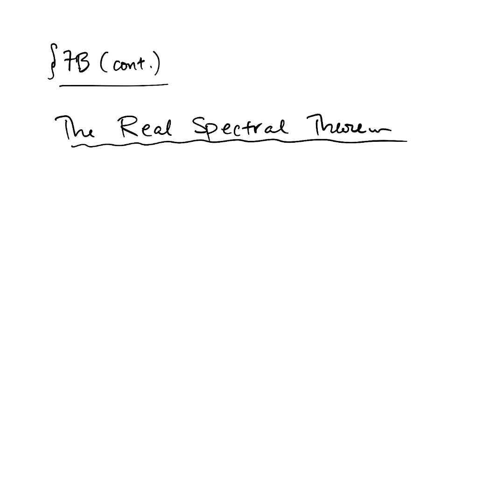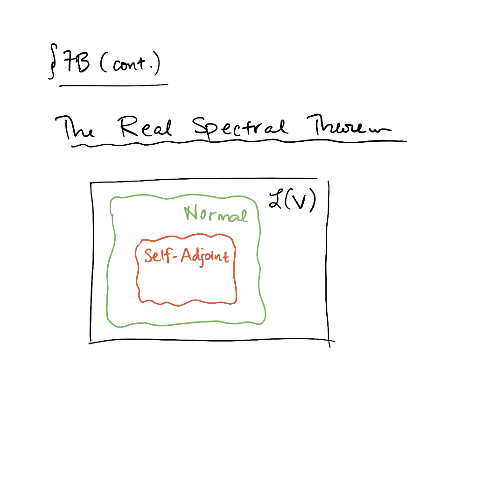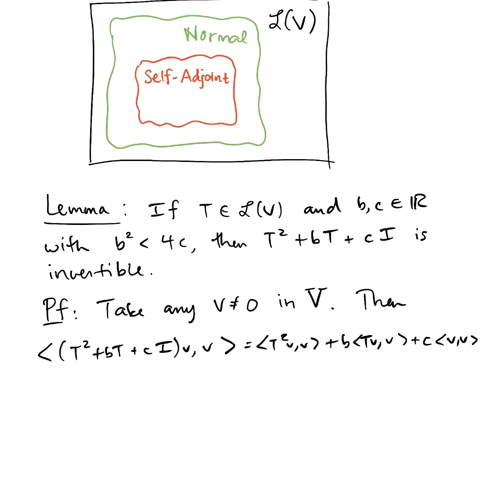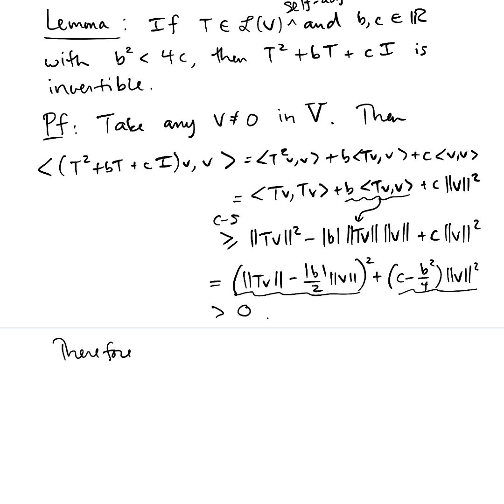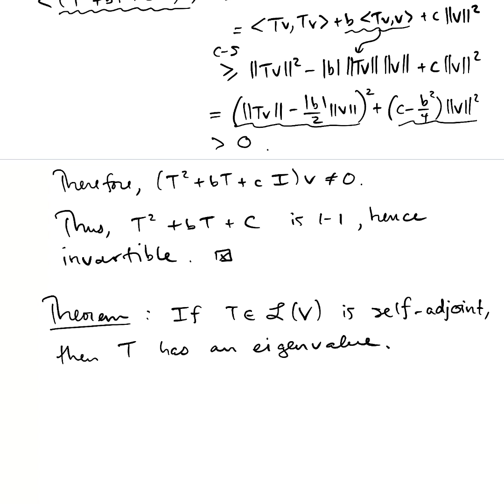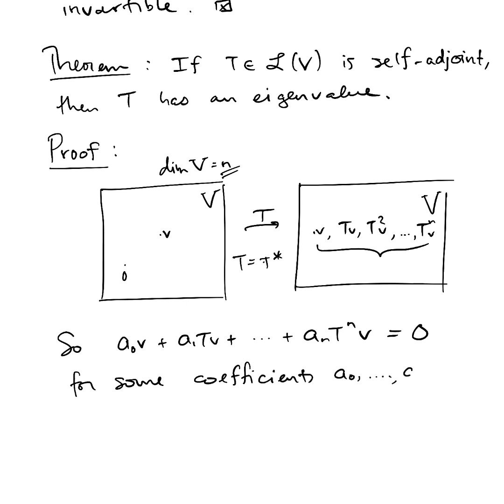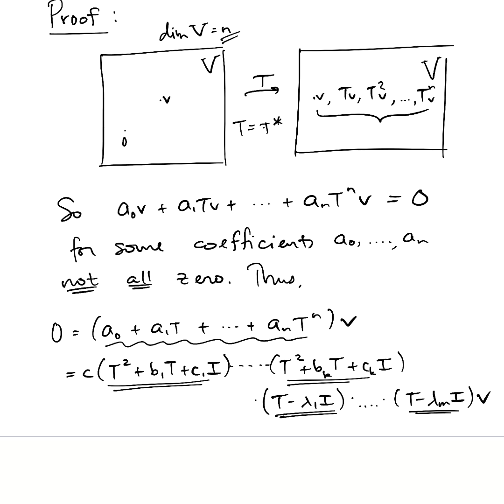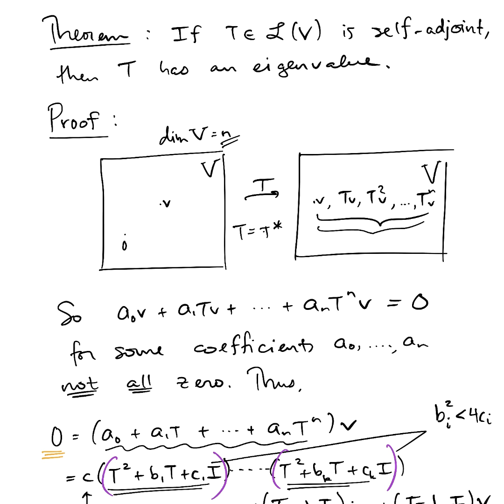7B Part 2: Real Spectral Groundwork